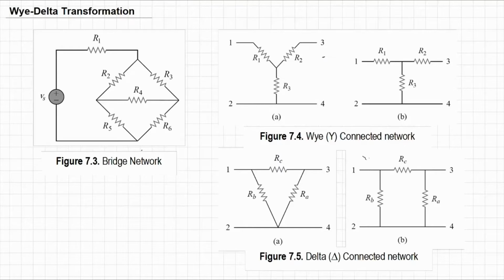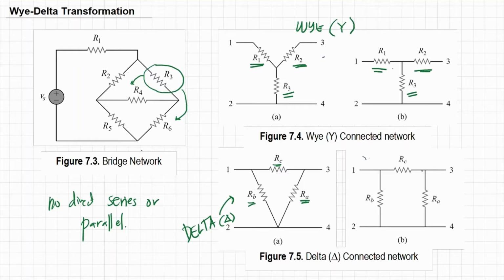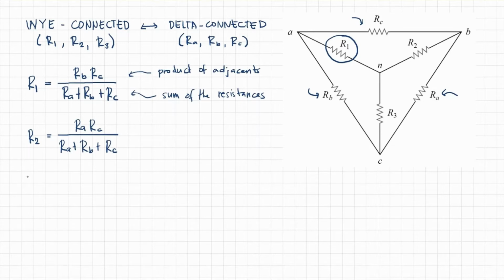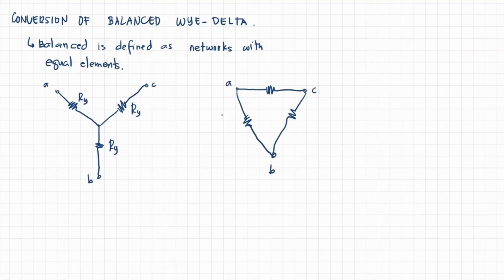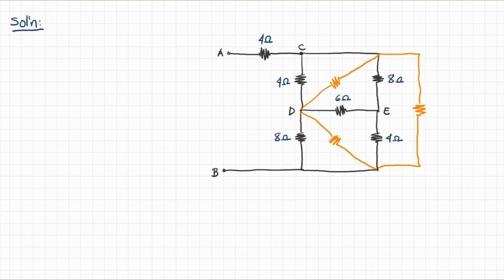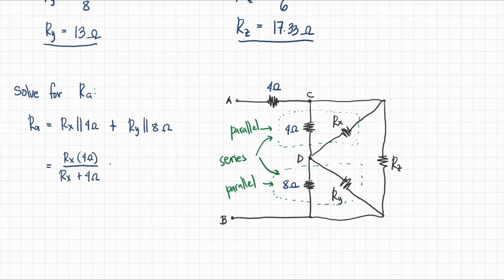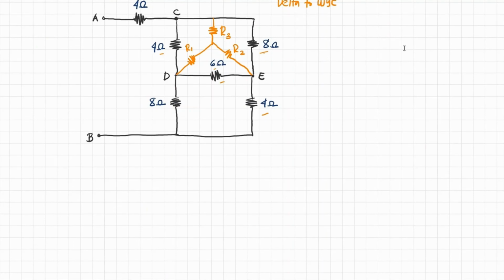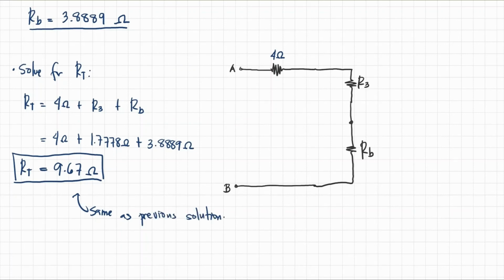1.7.3 WYE-DELTA TRANSFORMATION